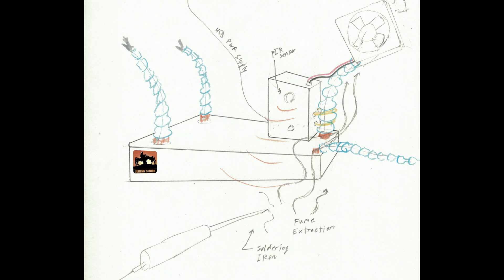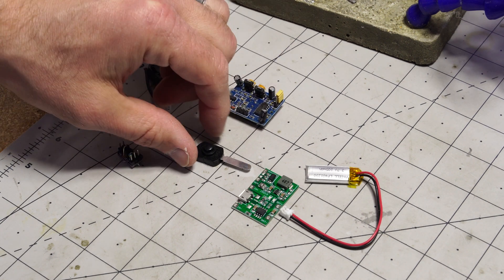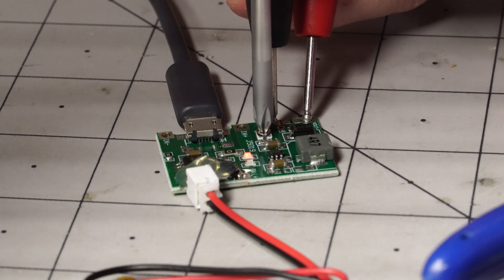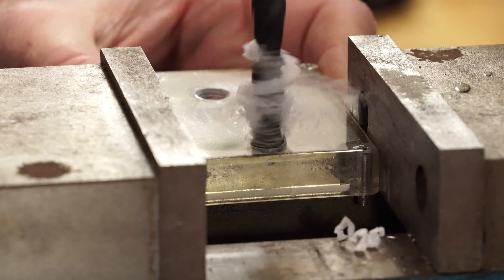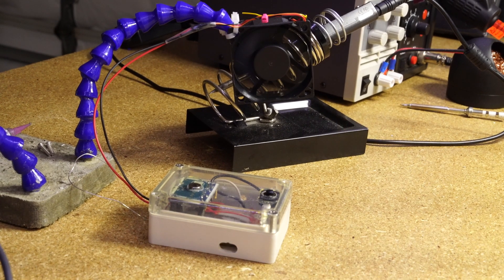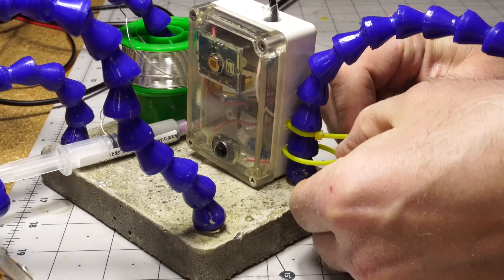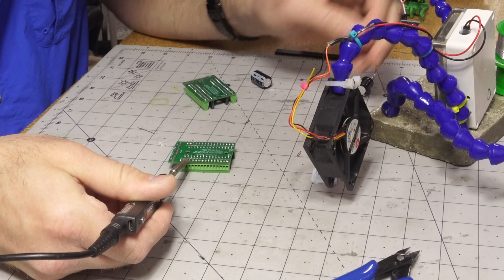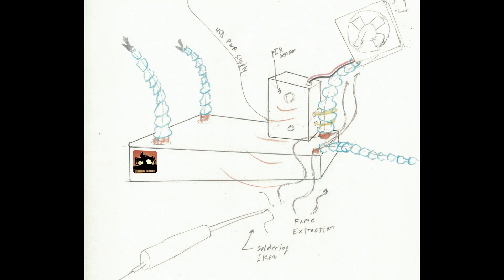Automatic Solder Fume Extractor [PIR - hands-free]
How to trigger a soldering fume extractor with passive infrared sensor [PIR] and transistor.

Info:
Charger module [eBay]
PIR Sensor [Amazon]